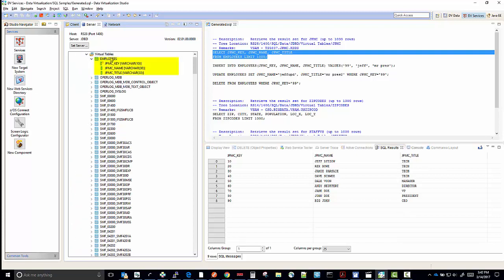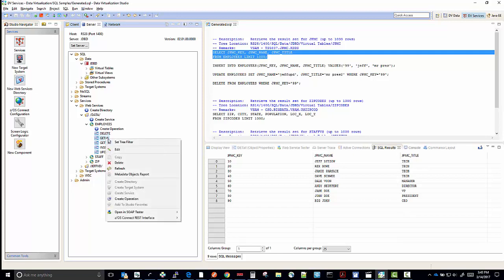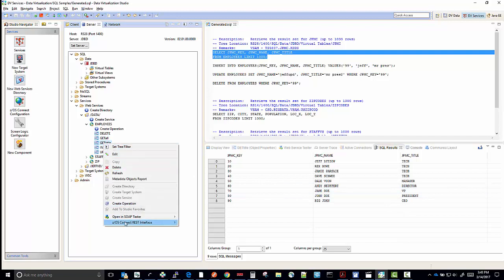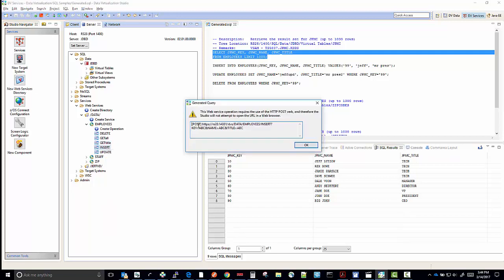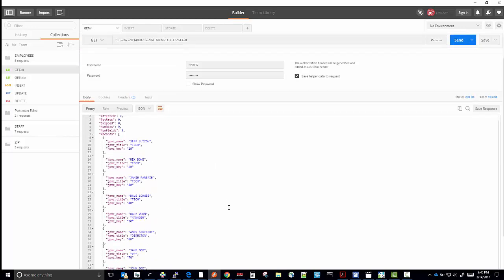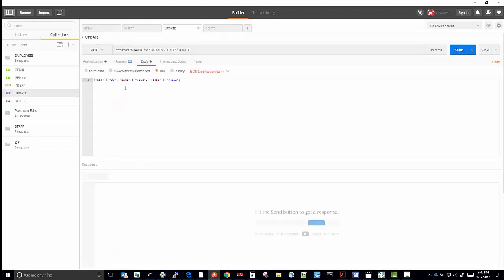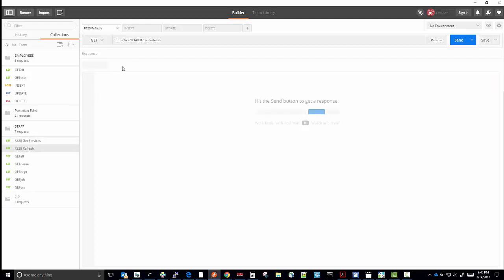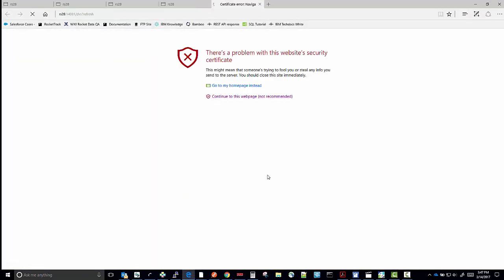RDV and z/OS Connect - Create RESTful Service (SHORT Version)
Rocket Software Data Virtualization and z/OS Connect with the creation of RESTful services with JSON payload. (SHORT Version)